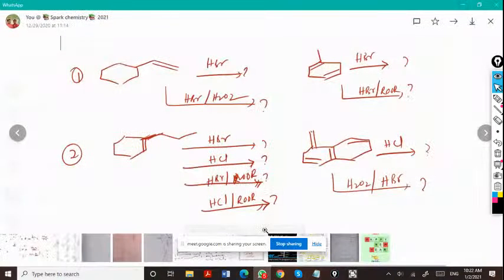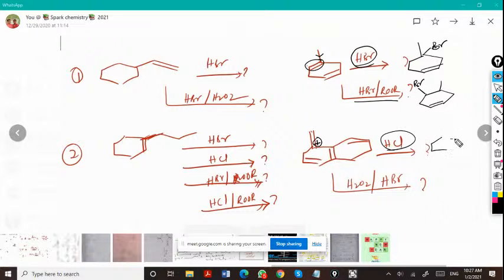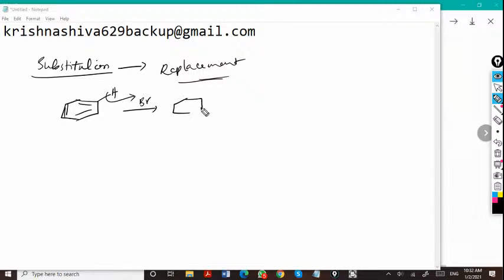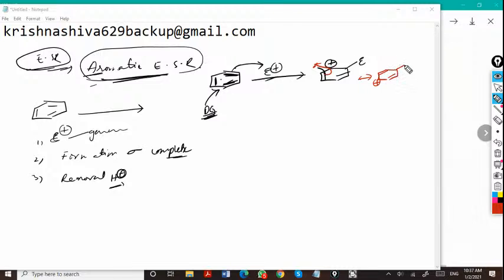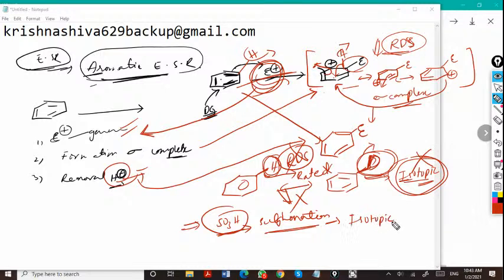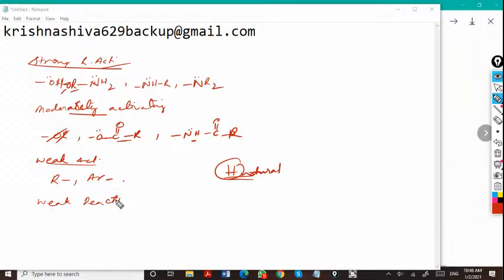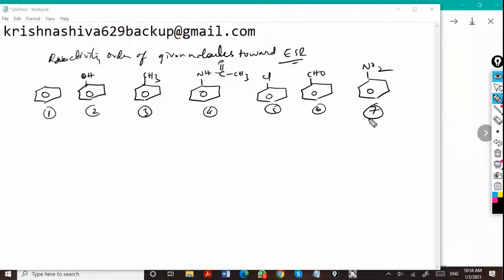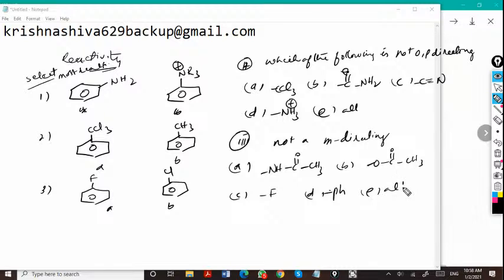Free radical addition reactions and Substitution reactions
PG Coaching Chemistry#Michael addiltions# Named reactions#Important mechanisms